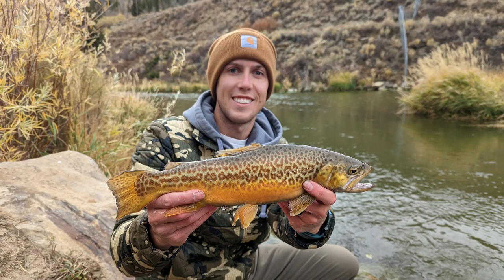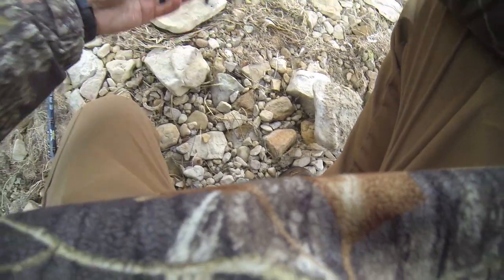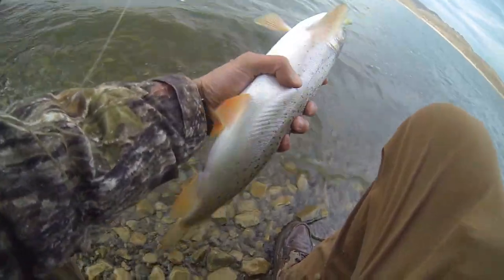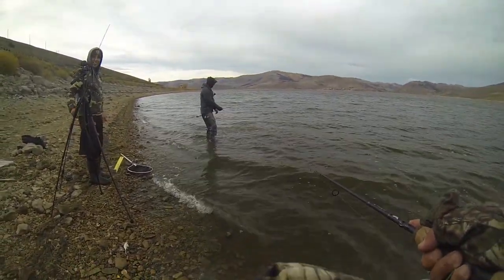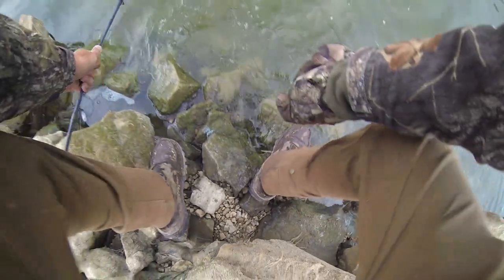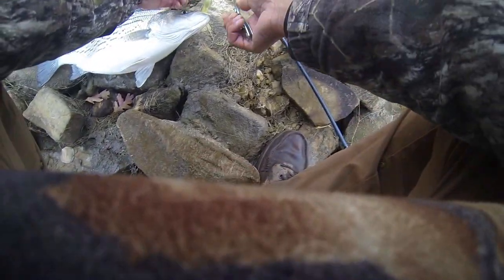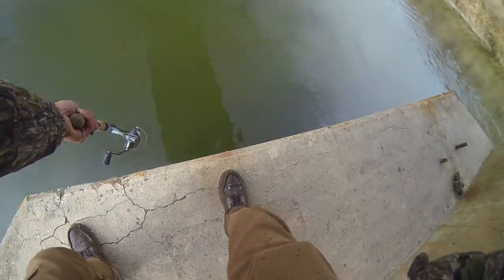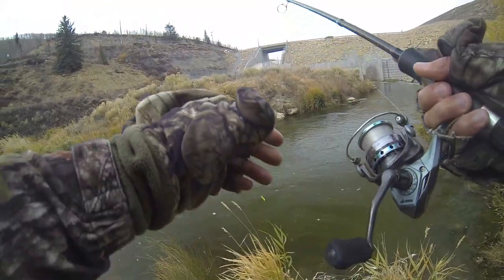Insane Fall Fishing at Scofield Reservoir Utah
We went fishing before the storm Oct 22nd, 2022 and hooked into so many fish! It was fast action for sure catching 5 different species. We started on the shores of Schofield, hit the dam next, and finished the day at the river.
Go Check Out @tchadoutdoors !!!